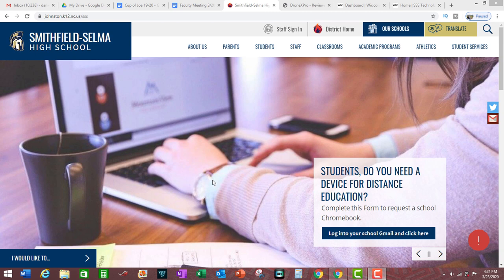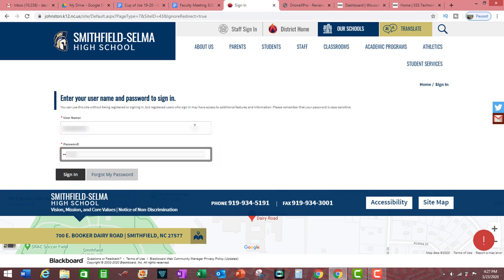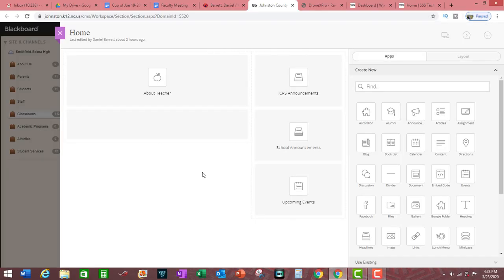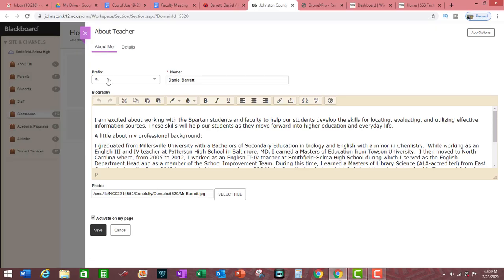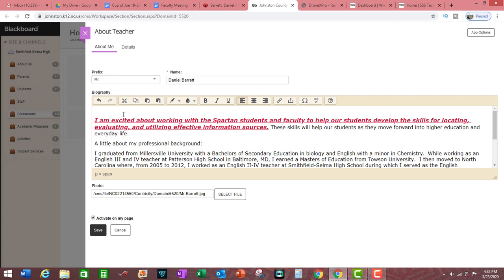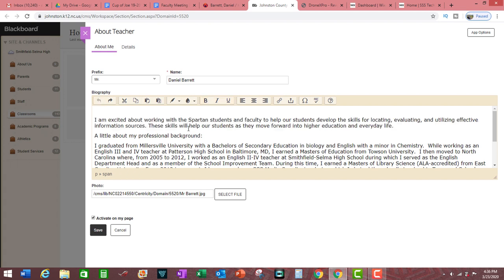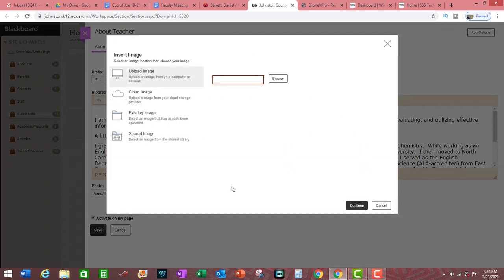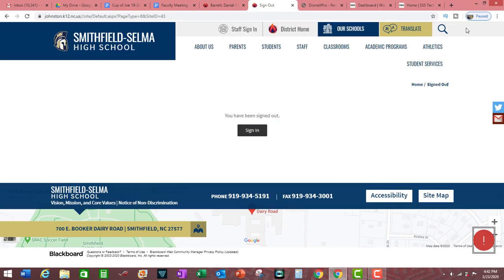Updating Your Classroom Webpage on BlackBoard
This tutorial is geared towards helping teachers build their classroom webpages on school BlackBoard websites.  The classroom webpage is an important tool that teachers may use to communicate with parents, share information with students, and develop a positive first impression with their stakeholder community.